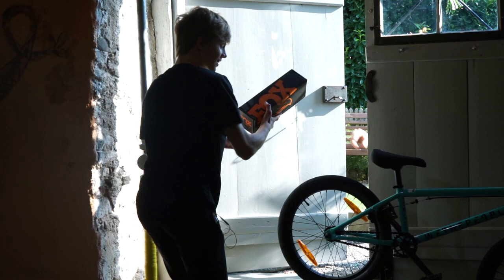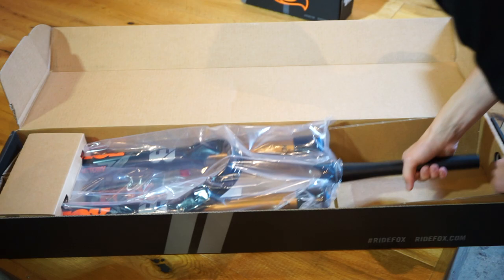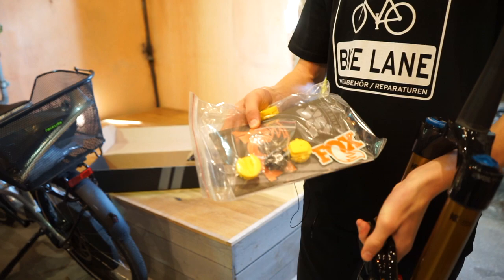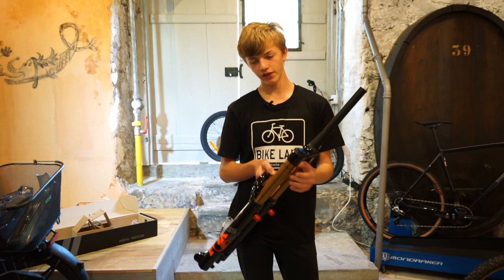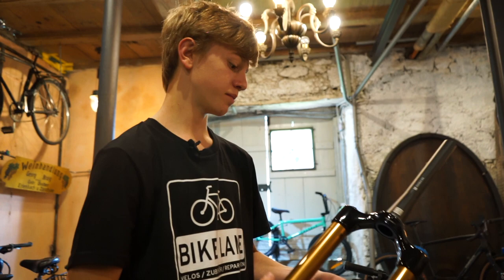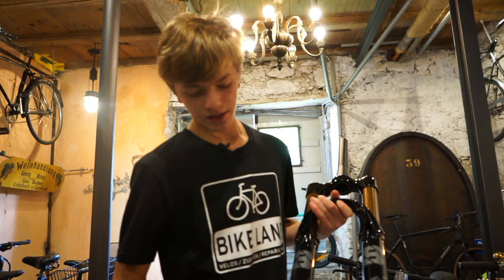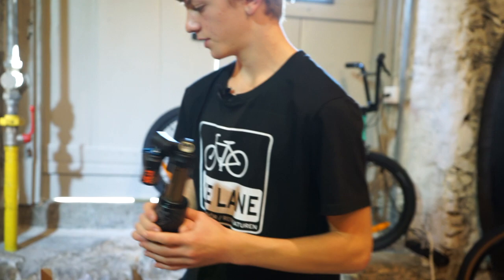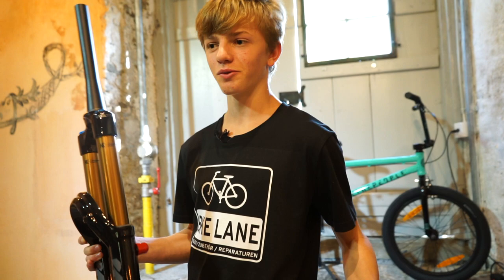NEW FOX 38 & X2 UNBOXING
In this video you can see Lucien unboxing the latest diamonds from Fox. He bought himself a brand new Fox 38 Factory fork and a X2 Float Factory rear shock. Both components are part of the Fox 2021 factory series. He takes you through all the adjustments you have with the 38 and the x2 and he also shows what the differences to previous models are. For sure we will make videos, in which we are gonna tell you how the stuff rides and performs, and we are also gonna do a comparison video to other Fox products such as the 36 or the DPS. We also want to shout out a big thank you to our local bikeshop and sponsor Bikelane. Even though we didn't get everything for free, they still helped Lucien to be able to pay such an expensive purchase. The link to their website is just below.